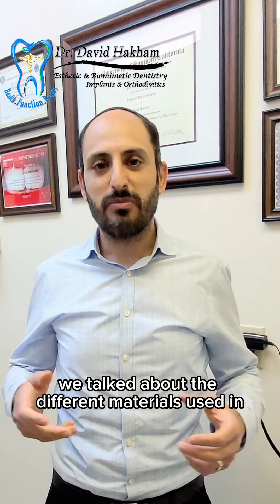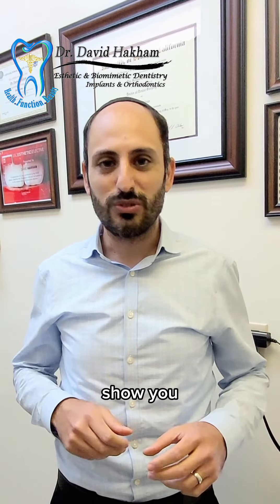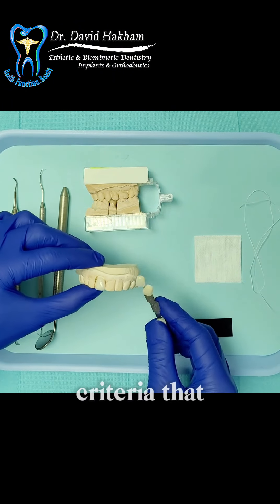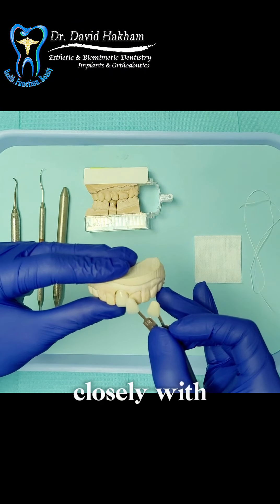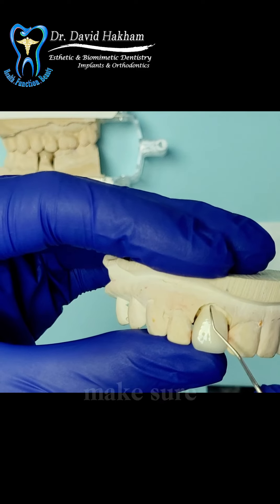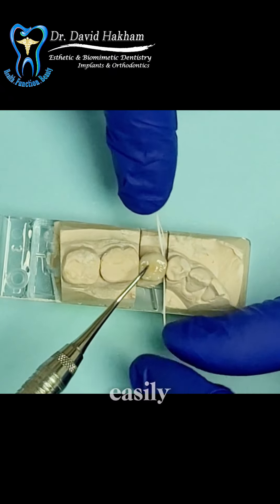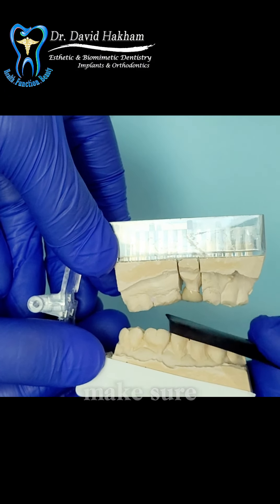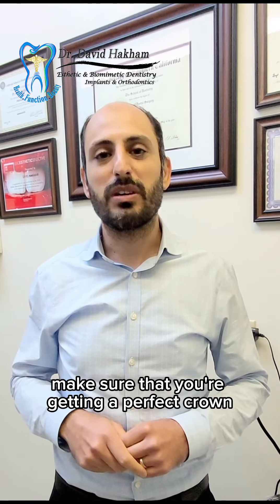How to Get the Perfect Dental Crown: Expert Tips with Dr. David Hakham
🦷✨ Get the Perfect Crown with Dr. Hakham! ✨

Join me as I walk you through the steps to achieve a flawless dental crown:
1️⃣ Expert Consultation
2️⃣ Precision Impressions
3️⃣ High-Quality Materials
4️⃣ Customized Fit
5️⃣ Regular Check-ups

For all your Biomimetic Dental needs, reach out to Dr. David Hakham, Montebello's premier dentist, at or tap the link in our BIO! Your smile is our priority! Let's make it shine.